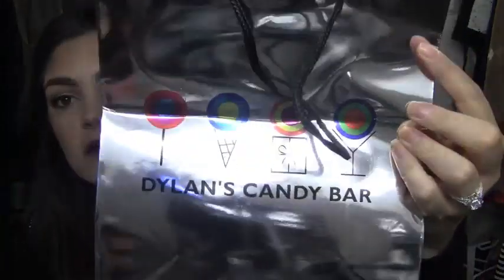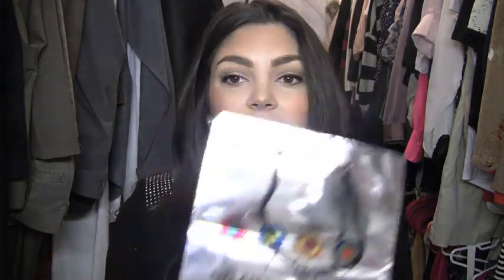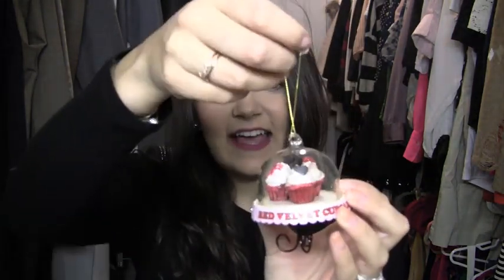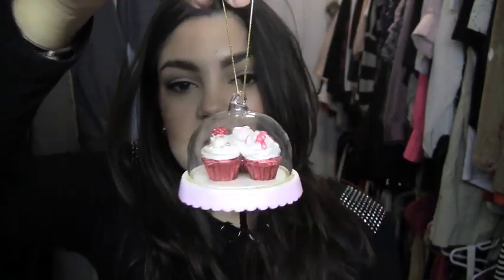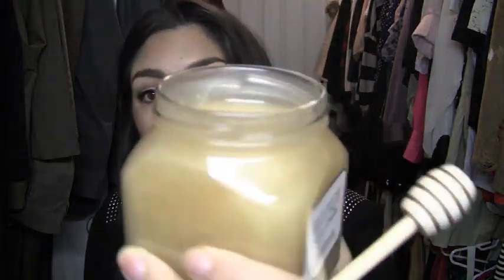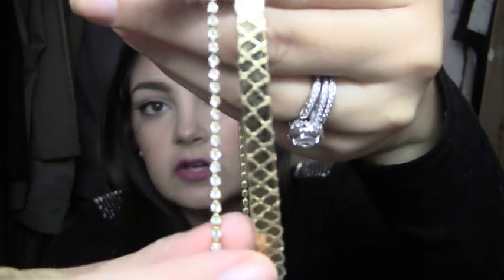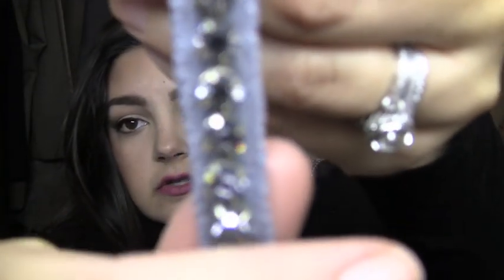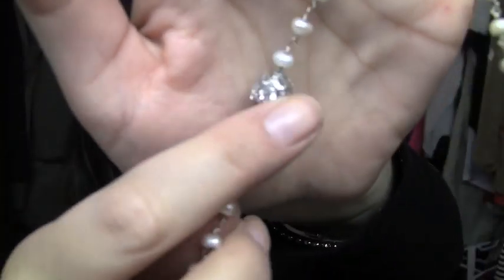NYC Haul! Henri Bendel, Laura Mercier & More!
Laura Mercier Silk Cream Foundation

Dauphines is available on Shopbop!

Face: Laura Mercier Silk Cream Foundation in Medium Ivory
Cheeks: MAC Buff, MAC Shell CCB
Lips: NARS Velvet Matte Lip Pencil in Never Say Never
Top: Forever21